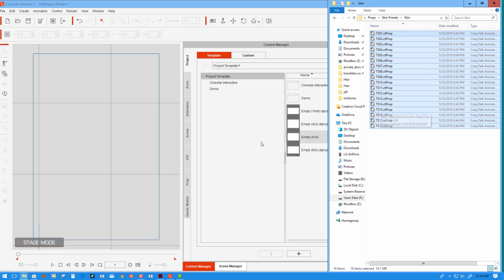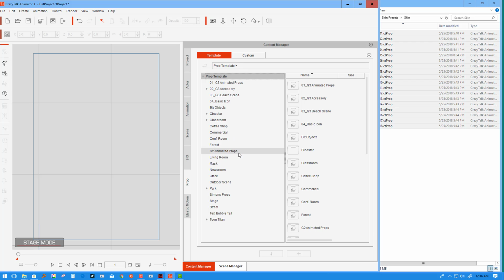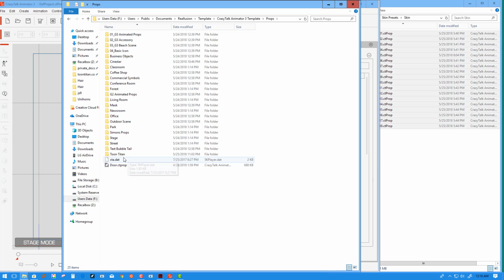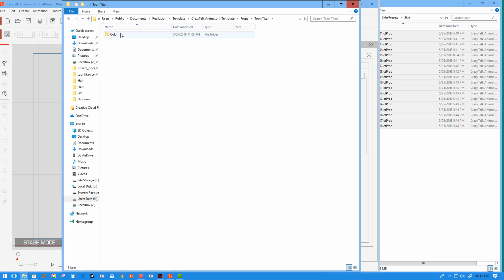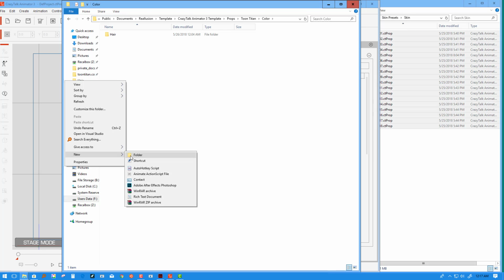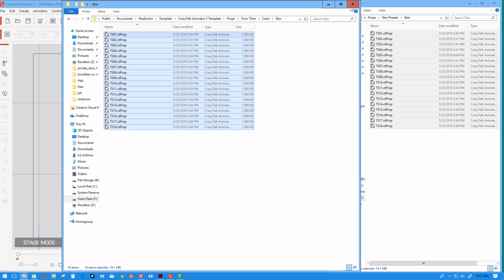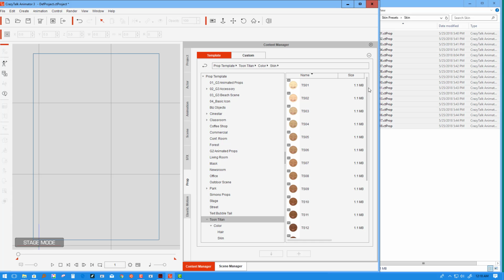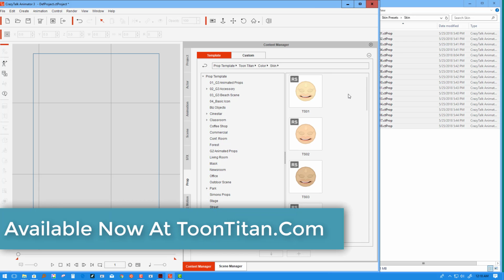How To Install the Skin Stylizers From toonTitan.Com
This video demonstrates the installation procedure for ToonTitan.Coms stylizers.